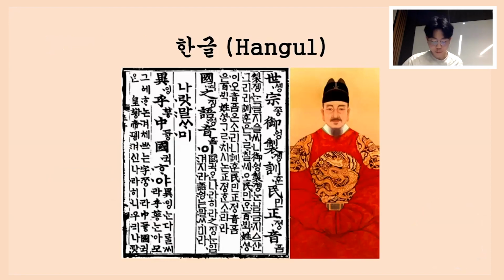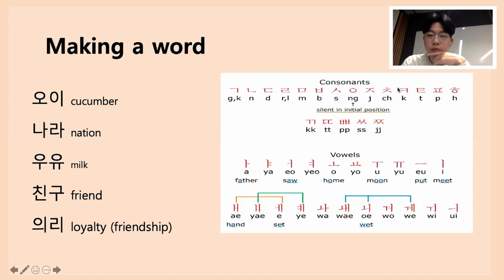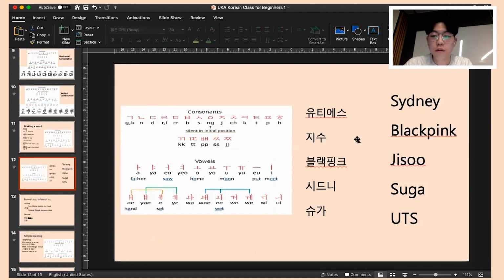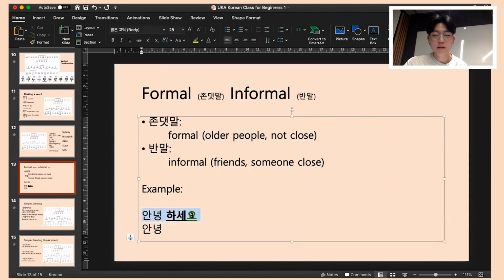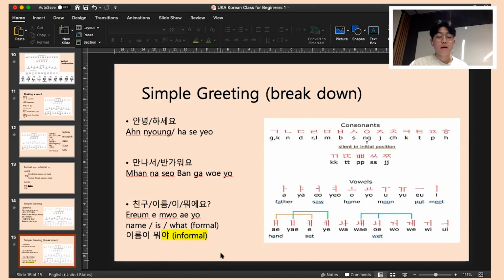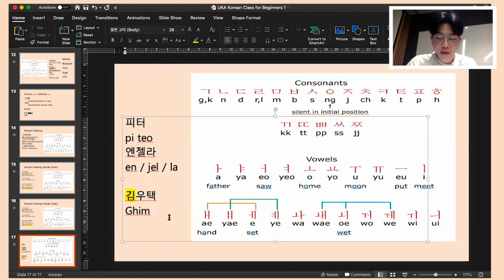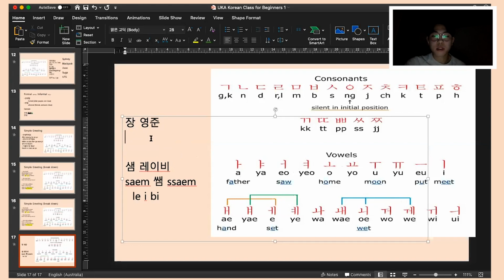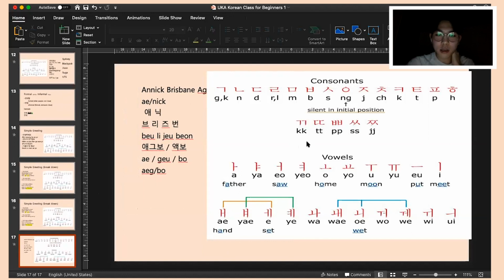ActivateUTS: Around the World in 31 Days | Beginner Korean Language Lesson #1 | UKA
Pack your (imaginary) bags.

This May our cultural clubs and societies are bringing the world to your four walls – as part of ActivateUTS’ ‘Around the World in 31 Days’. Pick up a new language for that post-quarantine trip, spice up your playlists with some tunes and films from around the world, and get an insiders’ look into different cultures – from how-to fashion an African head-wrap to a behind the scenes of Lebanese lingo.

Missed your Korean lesson? Here is the first lesson of Beginner Korean with the UTS Korean Association.